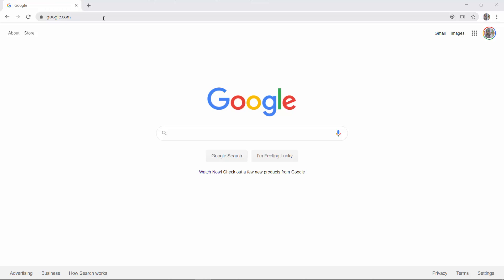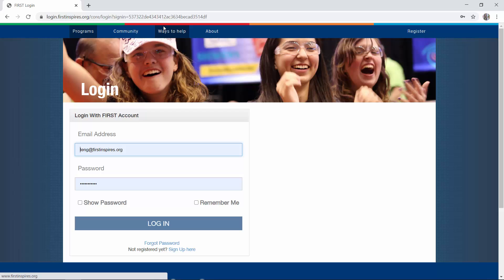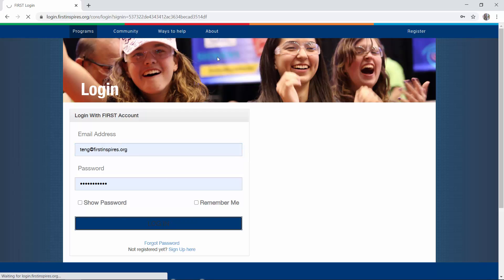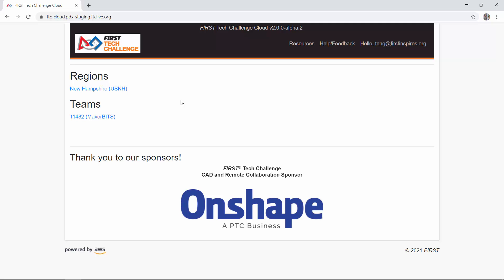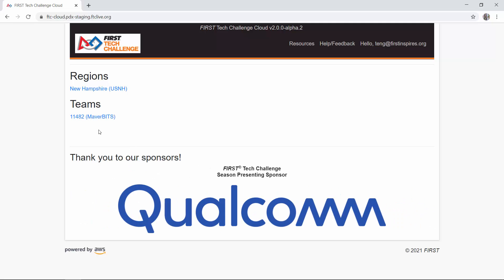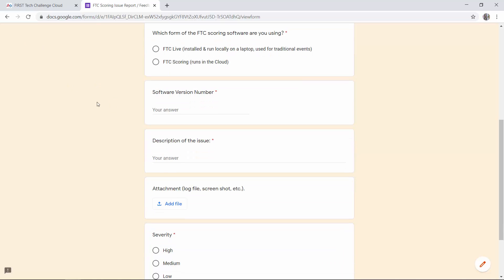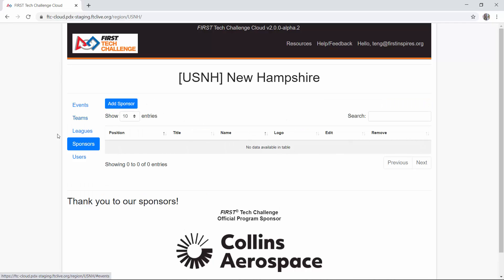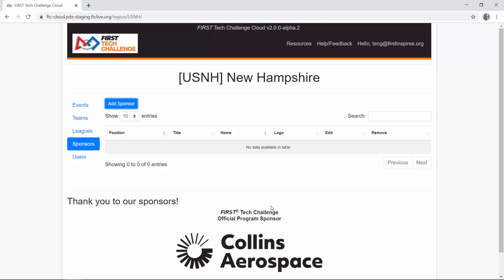Introduction to STAGING Version of FIRST Tech Challenge Scoring System for PDP's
Part 1 of the FTC Scoring System training for the STAGING version of the cloud-based system. This is not the production version for events.